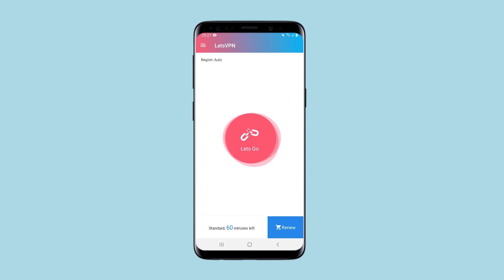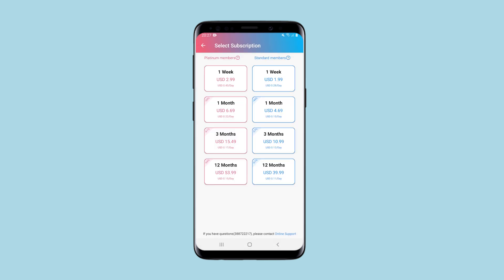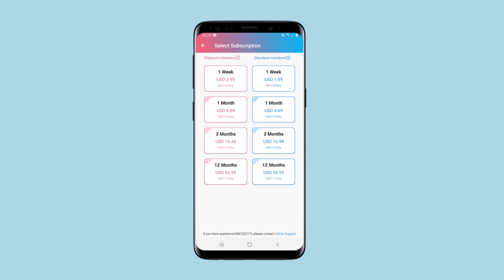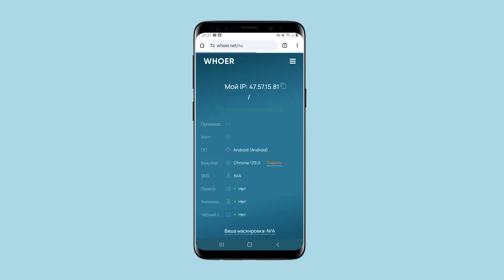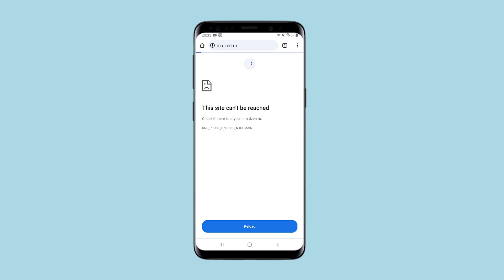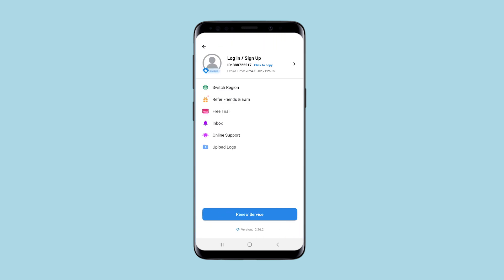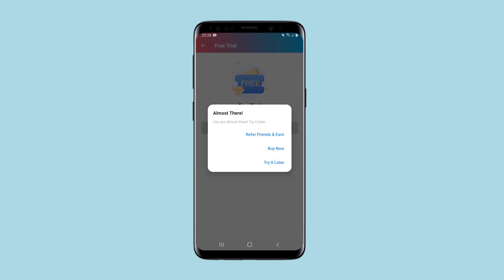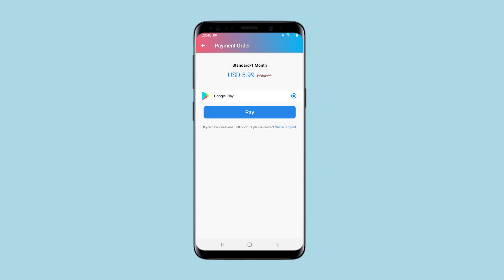How the app works: LetsVPN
Support channel:
👉🏼 TRC20 - TNB9LwBpd2XXgfjAdERNBAsmdp5X6ZaS19
👉🏼 Bitcoin - bc1qn2jp8wsgarfehkzdua5uwmgcnym458xg88x8w3